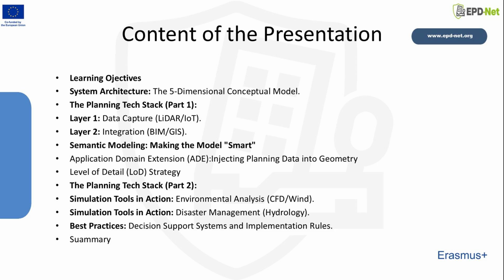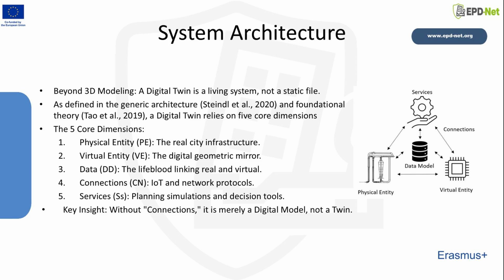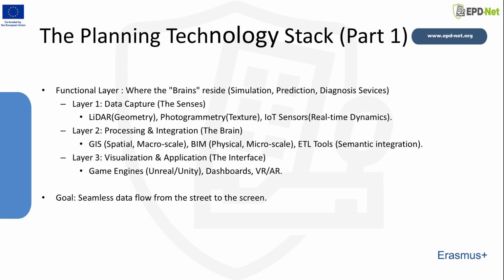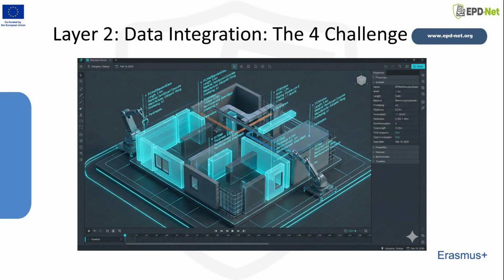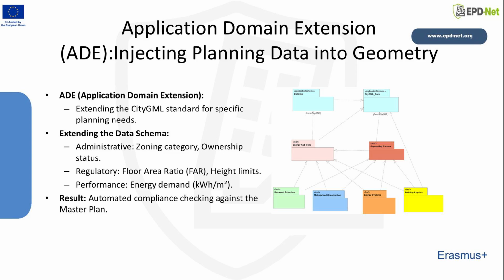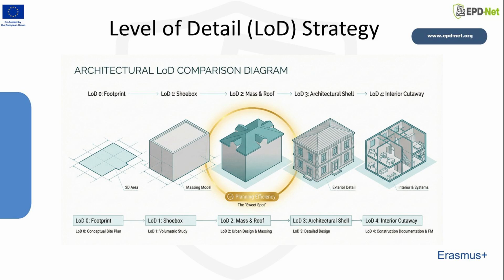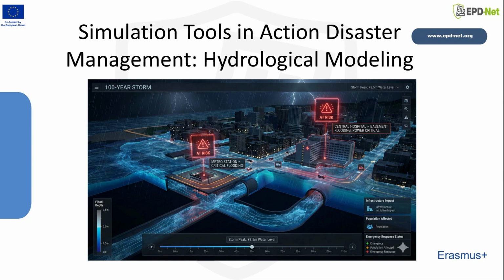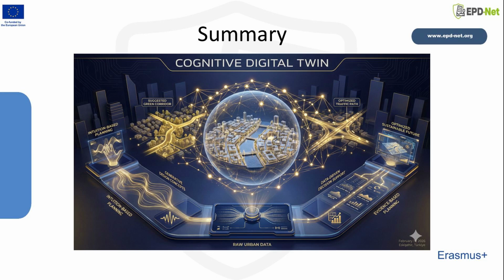2302 - Digital Twin Applications in Planning: Planning Tools and Practices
Overview of tools, design approaches, and best practices.